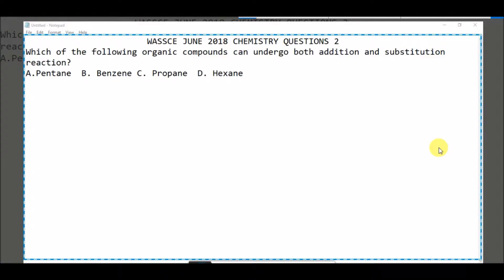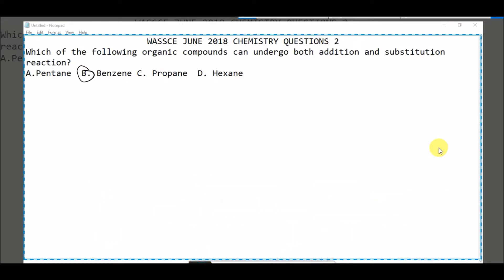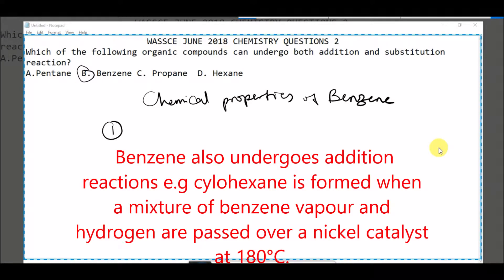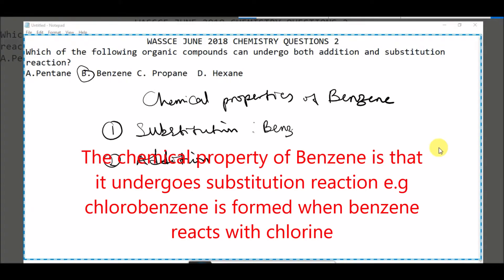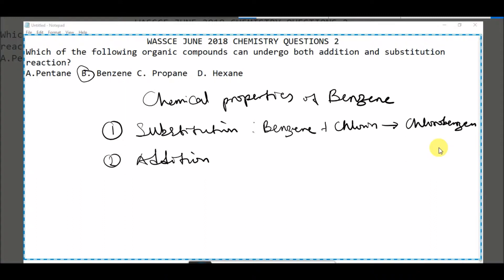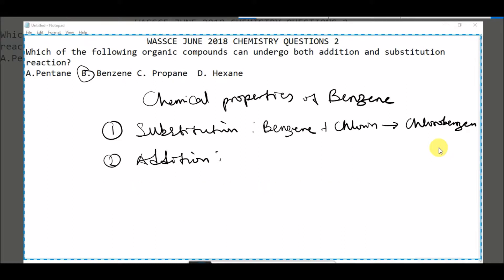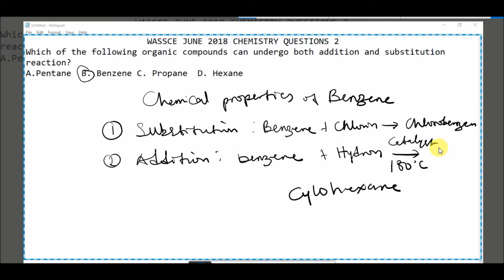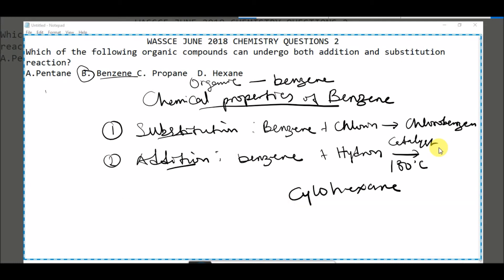WAEC PAST QUESTION 2 2018 Chemical Properties of Benzene